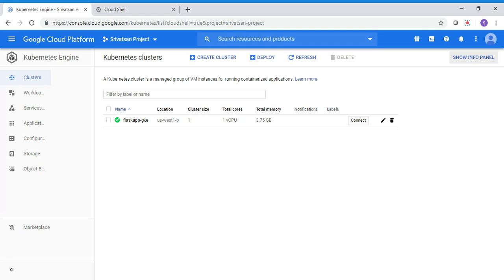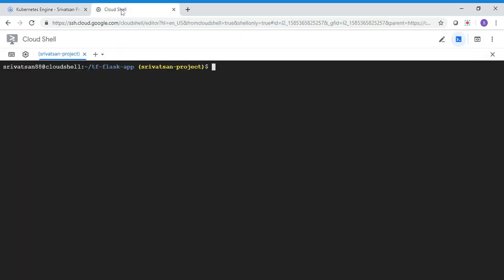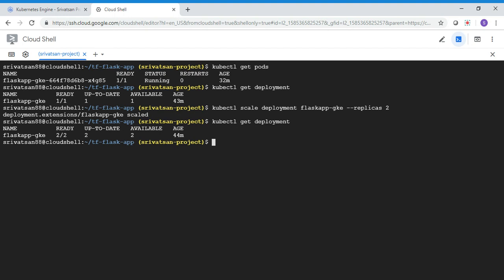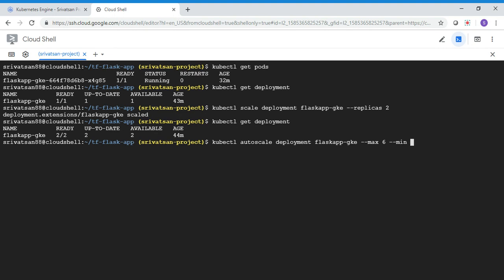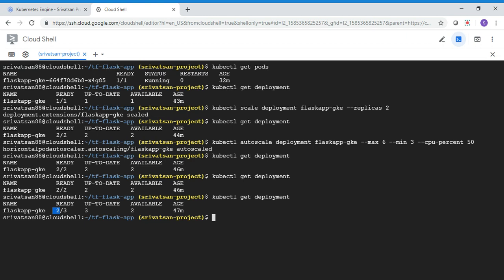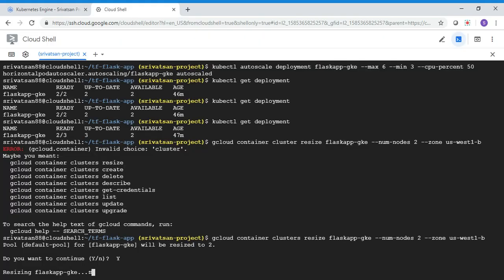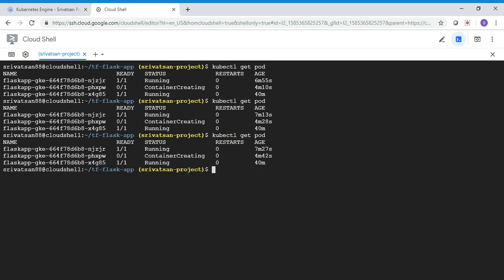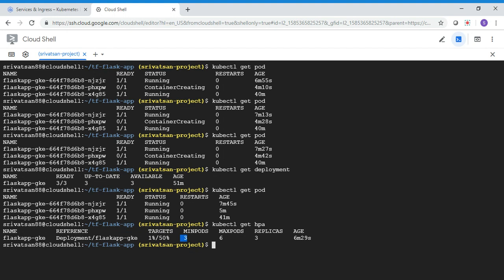Scaling Machine Learning Model deployed on Kubernetes - Part 3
In this video I will be covering model deployment using docker and kubernetes. We will be using flask app and container the app with all dependencies. We will then be deploying the container using google kubernetes engine

In case if you have not watched my video on creating flask you can check  my video below

Other model deployment videos